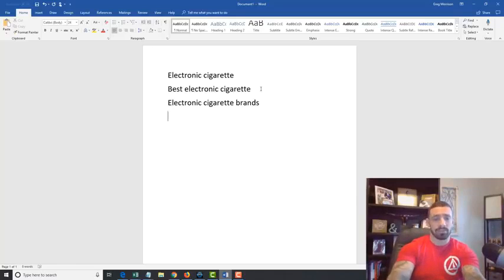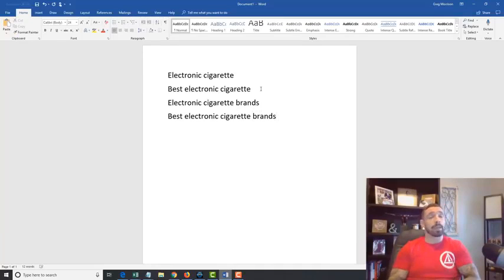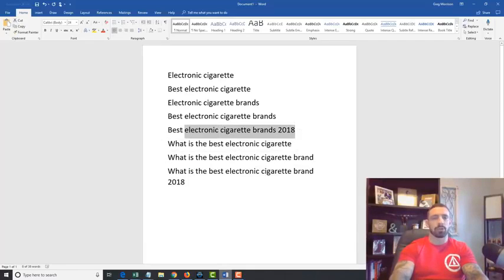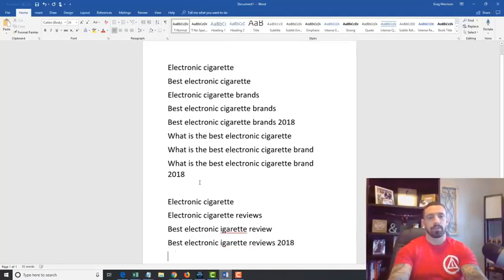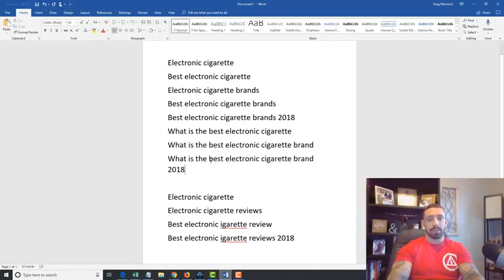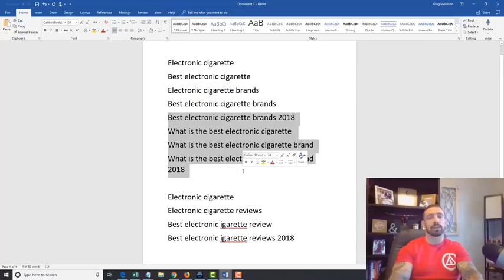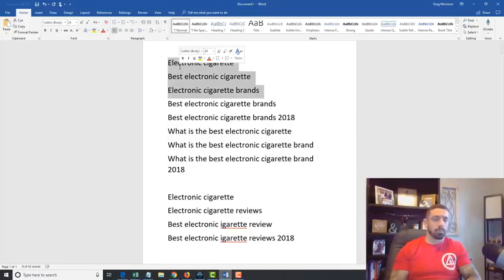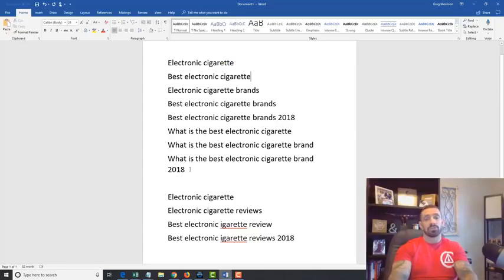Web Design Long-Tailed Keywords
Your Web Design should make best use of Long-Tailed Keywords to achieve First Page Ranking on Google.

Would you like to get your Web Design First Page Ranking on Google without PPC CPC or Paid Ads? Let us do your SEO | Search Engine Optimization | Digital Marketing | Website Design | SEO Content | SEO Writing | Reputation Management | Local SEO | Review

SEO Greenville | SEO Spartanburg | Exceeding Expectations 30 Years